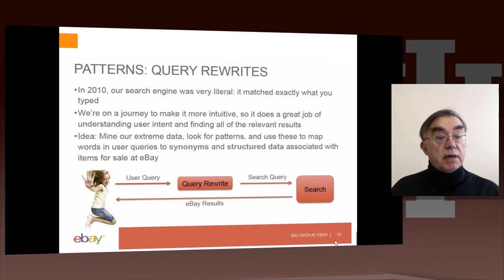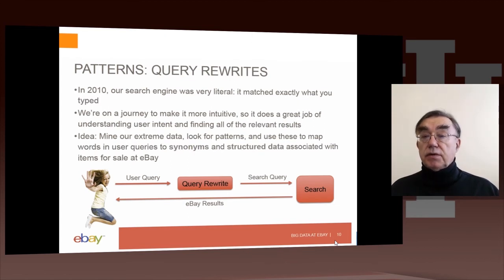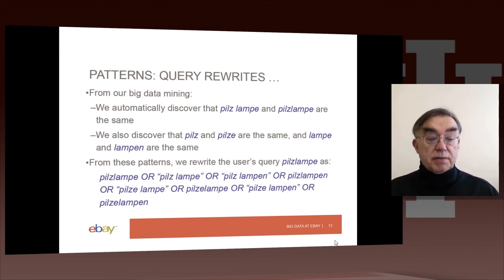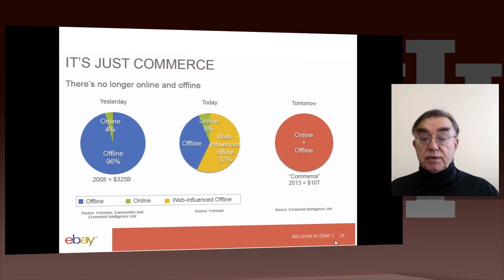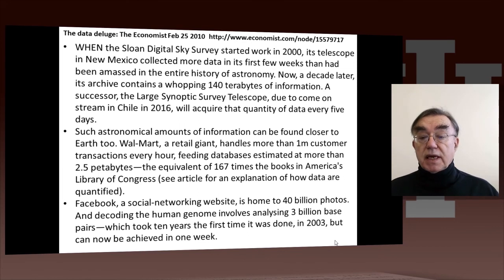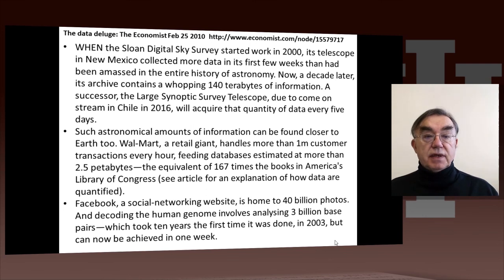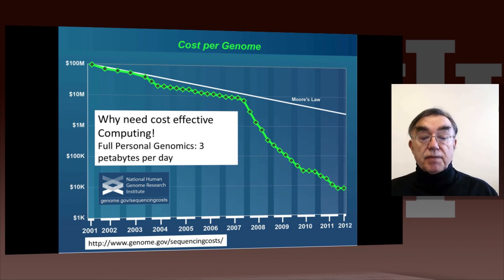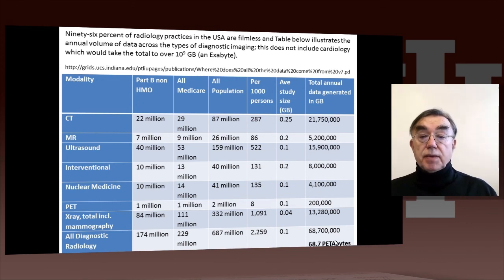X-Informatics Unit 3: Data Deluge 8: Business III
Lesson Overview:
Geoffrey looks at important particle physics example where the Large hadron Collider has observed the Higgs Boson. He shows this discovery as a bump in a histogram; something that so amazed him 50 years ago that he got a PhD in this field. He left field partly due to the incredible size of author lists on papers.